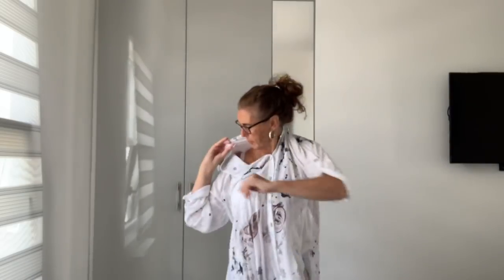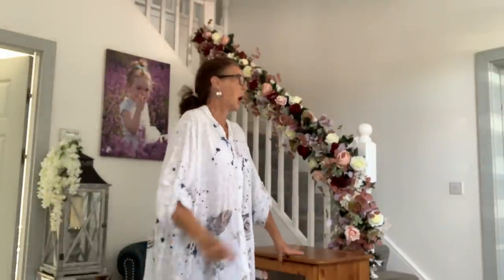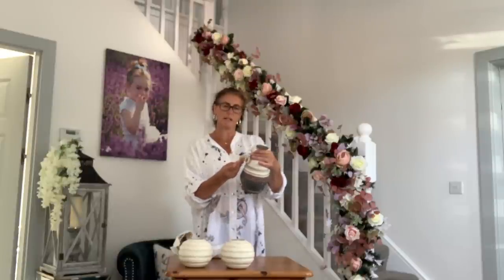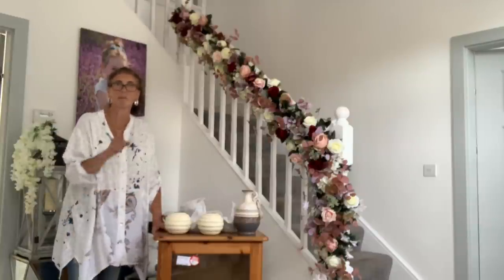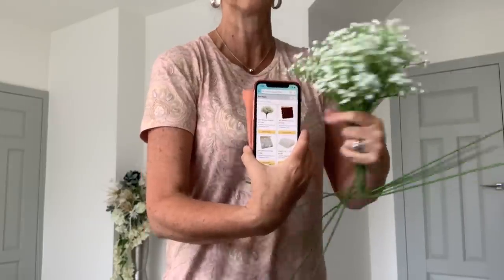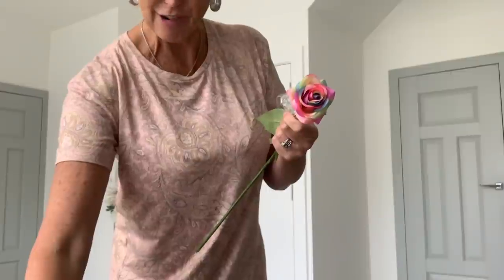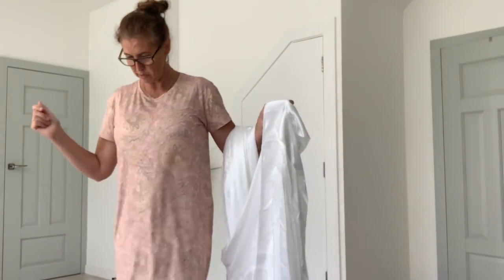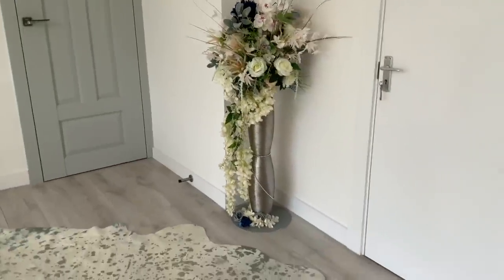THRIFT FINDS / DIY WEDDING GARLAND / DIY BACKDROP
Check out my thrift items, and wedding diy on a budget, using Amazon flowers, the Range

Stencil
16PCS Mandala Stencil Art Set, Reusable Crafts Tile Stencils, 6x6 in Laser Cut Painting Template Painting Stencil for Airbrush Furniture Floor Tiles Walls Art and Stone Rock Home Painting

Wedding backdrop curtain

Trintion White Backdrop Curtain 3x3m Background Photography Curtains Detachable Ice Silk Backdrop Curtains for Stage Wedding Party Backdrop Photography

Red foam roses

N&T NIETING Artificial Flowers, 25pcs Real Touch Foam Roses DIY Flowers for Wedding Bouquets Centerpieces Arrangement Party Baby Shower and Home Decor, Dark Red